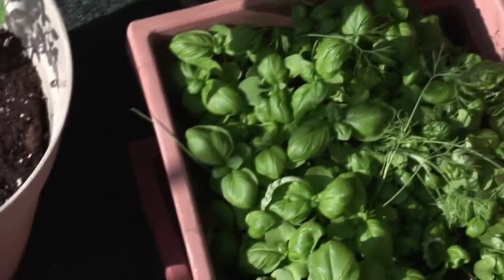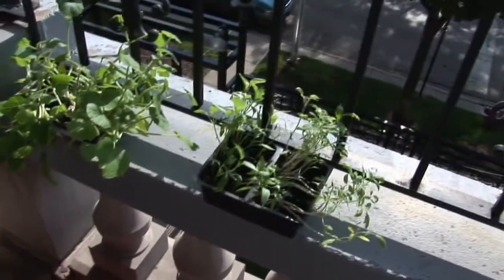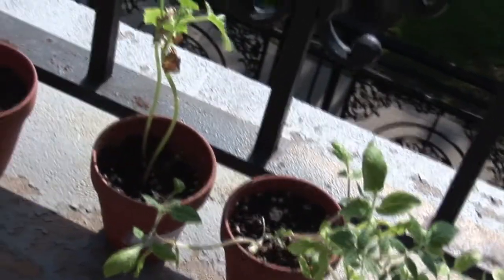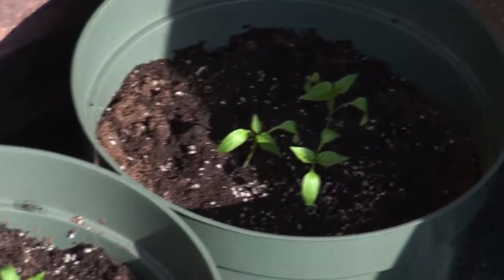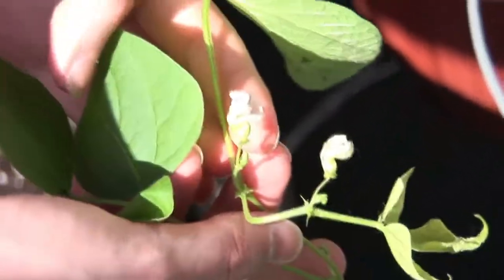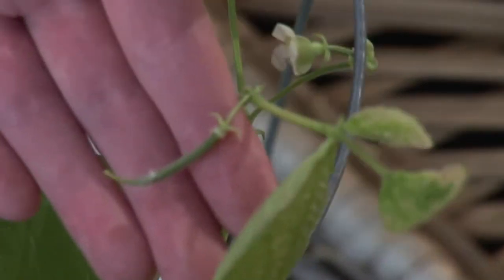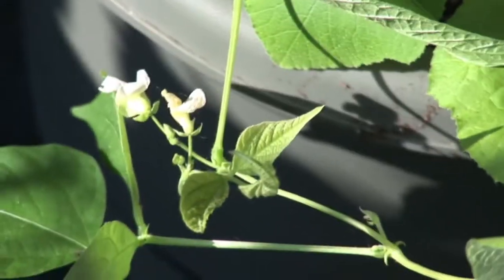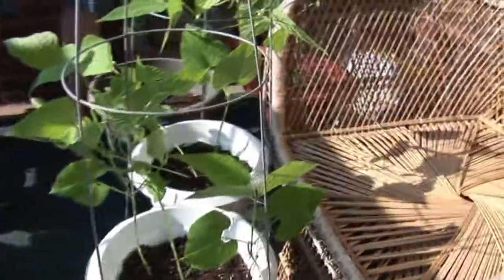Container Gardening Season 1 - Week 6: Our First Beans Appear!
This week our basil looks great, though there seems to be a tomato plant growing in the planter. Now that the weather is warmer all of our seedlings and plants are living outside full time. Our beans flowered this week and we have our first tiny beans.

We also respond to criticism of our green peppers.

Here is a list of everything we're growing (or trying to grow):

- Cherry Tomatoes
- Zucchini
- Squash
- Green Onions
- Basil
- Peppers
- Lettuce
- Green Beans
- Cucumbers
- Pumpkin (I know, I'm skeptical too)